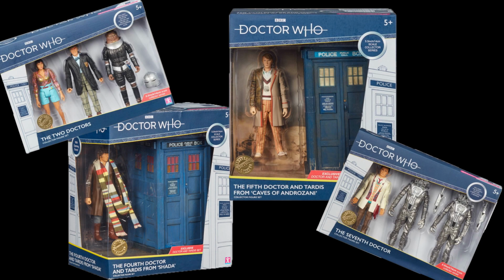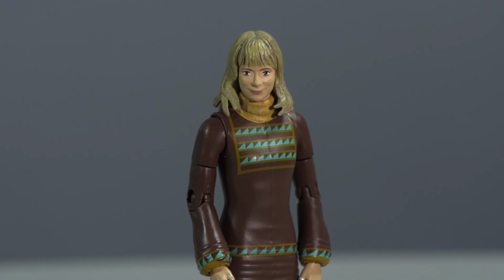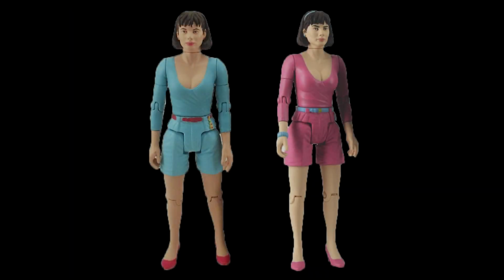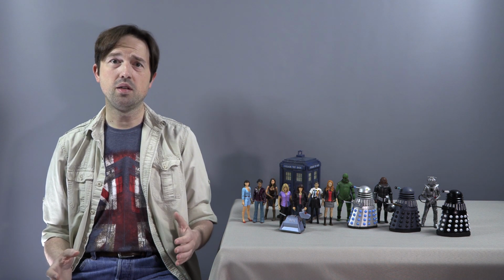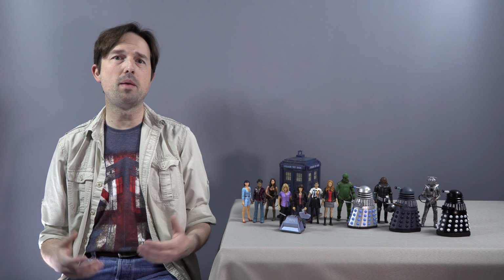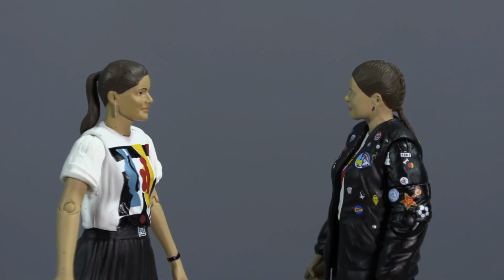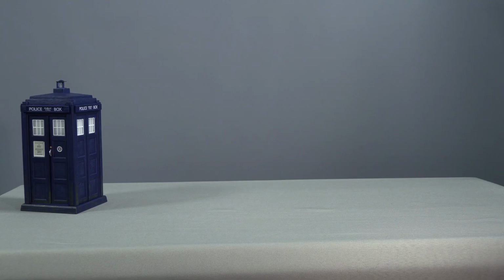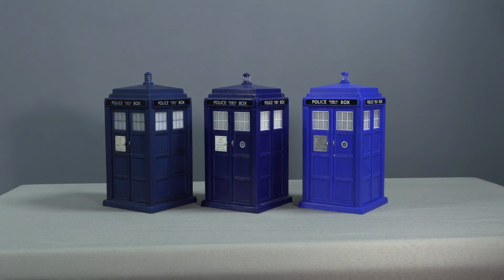Doctor Who Action Figure Beginner's Guide: Part 2 - A "Companion" Piece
Michael and special guest YouTuber batmanmarch give their definitive picks for a core collection of Doctor Who action figures!